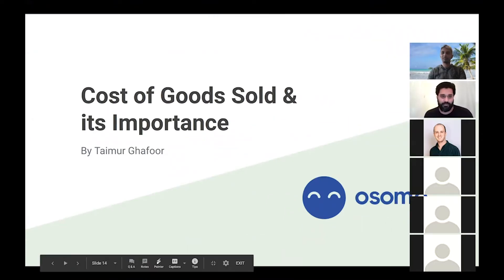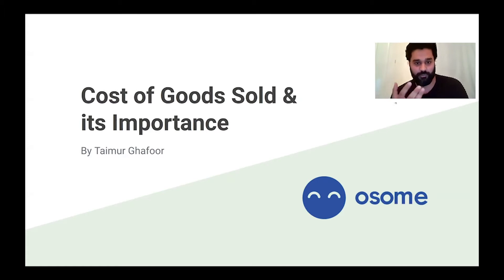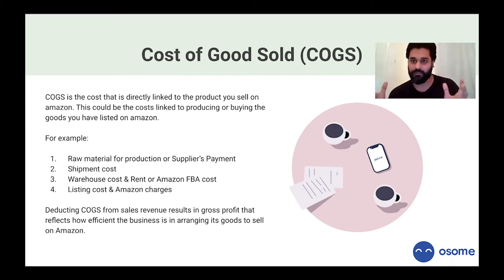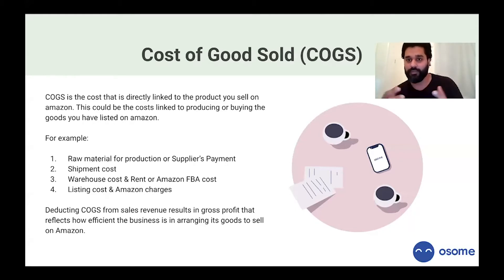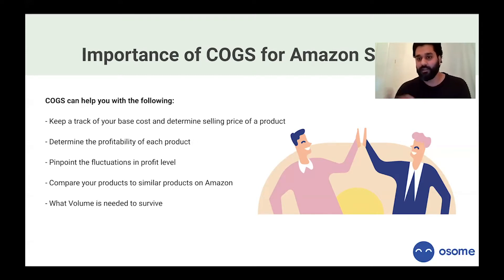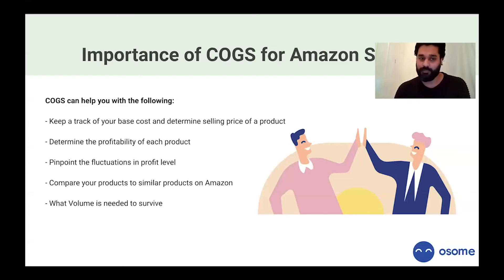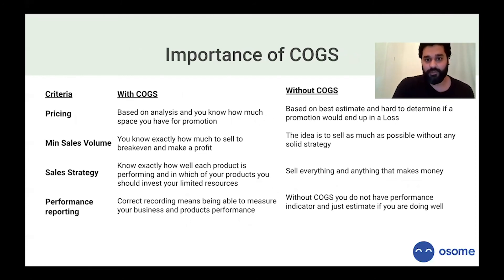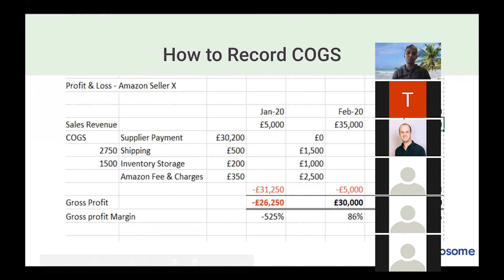"Why should you not ignore proper accounting of Cost of Goods Sold?" - Taimur Ghafoor from Osome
AmazinSellers is a heartful eCommerce community, estd. 2017, in London.

Taimur Ghafoor, an eCommerce specialist accountant from Osome explains how many eCommerce businesses wrongly account their Cost of Goods Sold. It has direct implications on a business cash flow. He shares tips on this presentation.